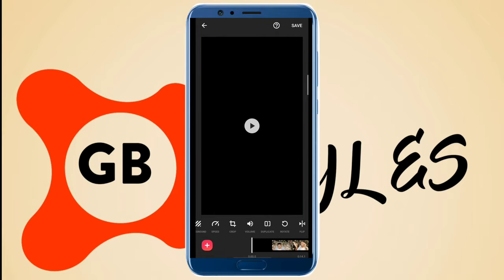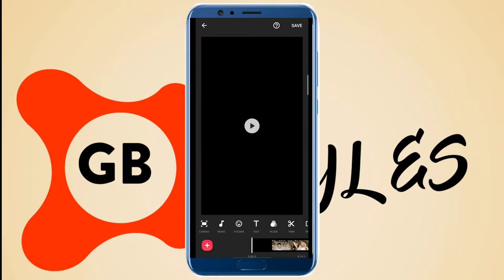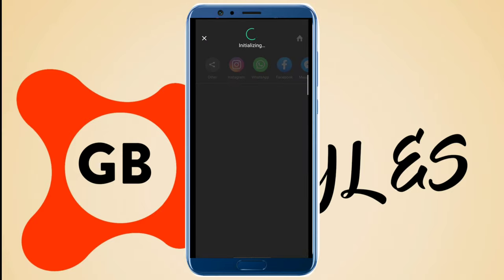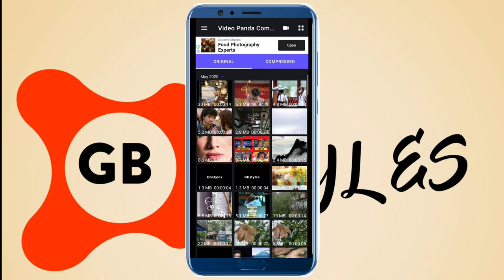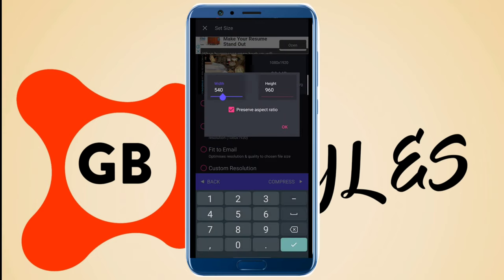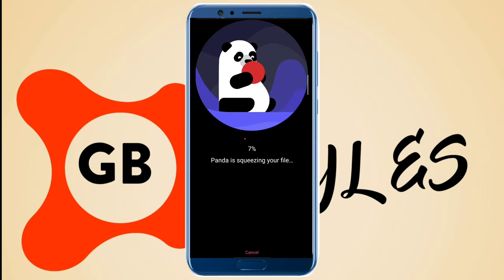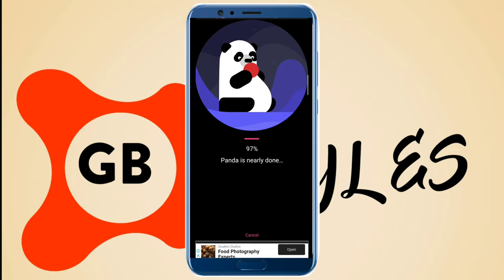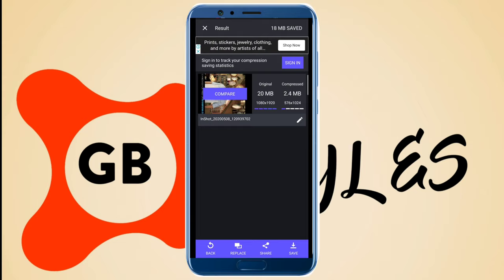How to upload HD Status videos in whatsapp in android phones?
In this video GB is showing you a new way to upload HD videos in whatsapp as status.

If you are a copyright owner and want your work to be removed from our channel PLEASE comment or e-mail Fair Use: "Copyright Disclaimer under Section 107 of the Copyright Act 1976, allowance is made for "fair use" for purposes such as criticism, comment, news reporting, teaching, scholarship, and research.